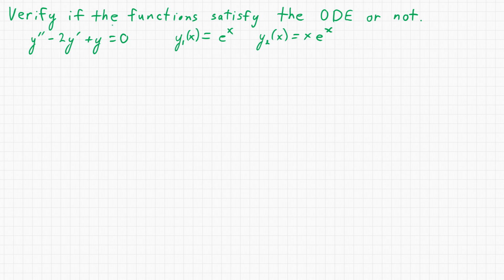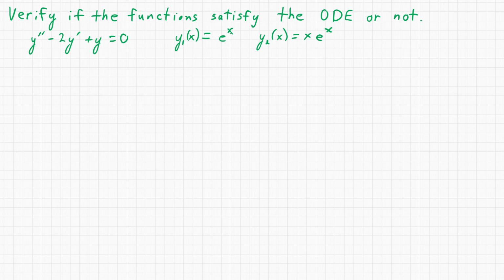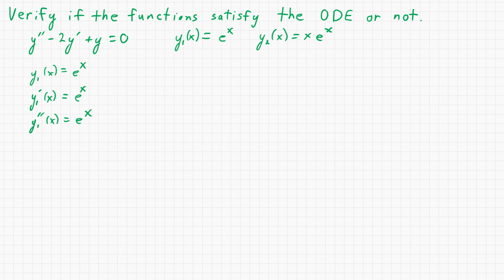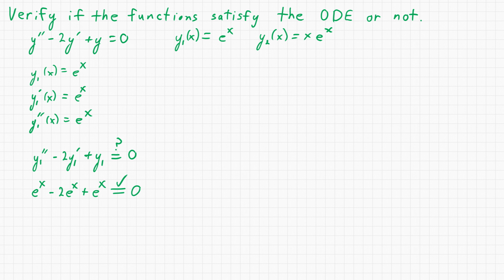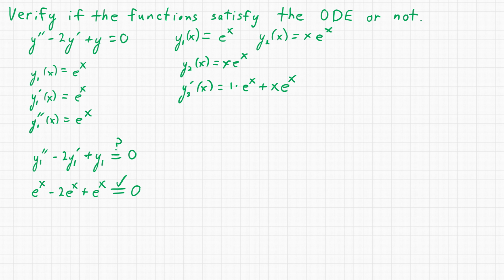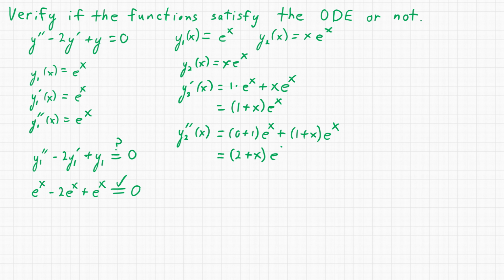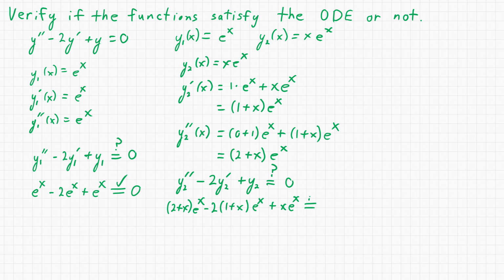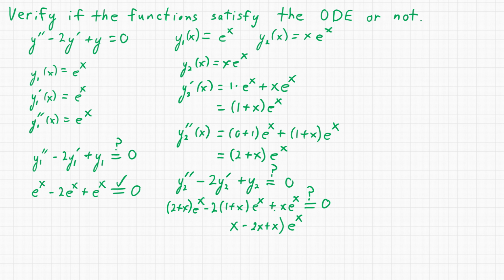ODEs Verifying Solutions Example 3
An easy way to verify a function is a solution to an ODE is to substitute the function into the ODE and see if the LHS and RHS are equal. Some famous mathematicians have guessed the solutions to ODEs, and the proof that these guesses were correct was verifying the function solved the ODE.